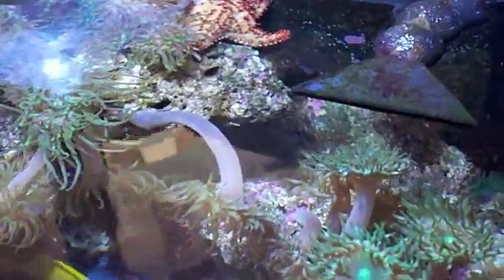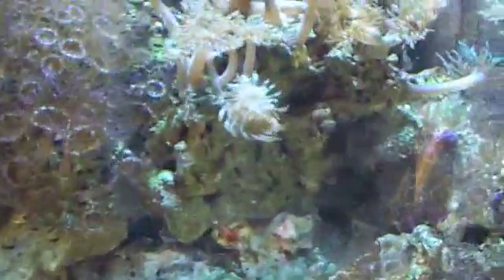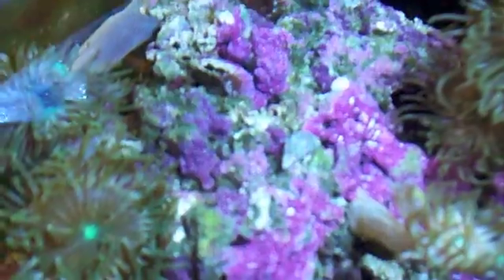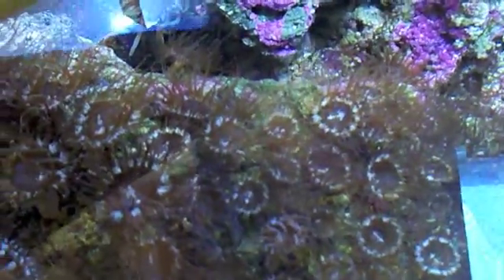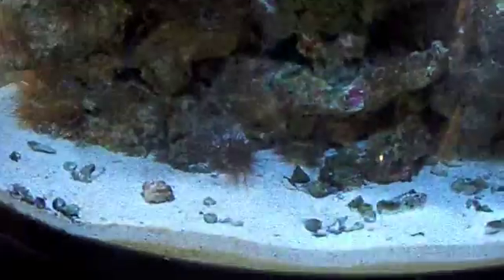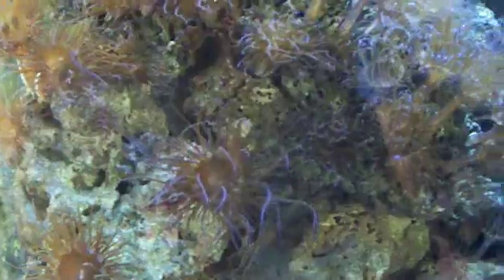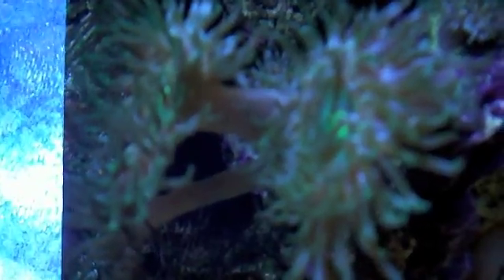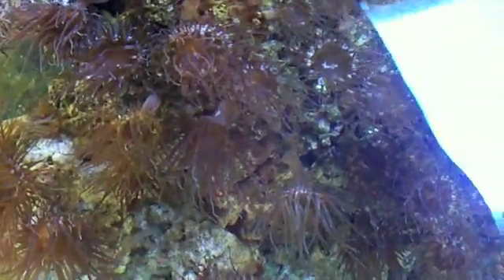# 226 Conclusion of Star Fish Experiment Part two Carls Aquarium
The bahama mama starfish eats the aptaisia and mojano anemone's